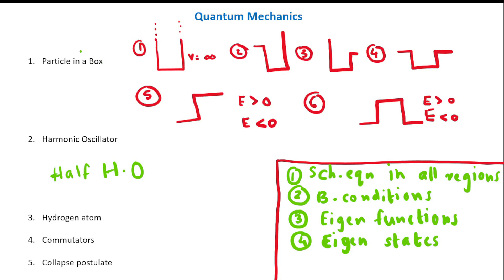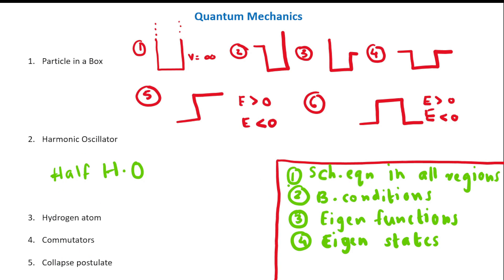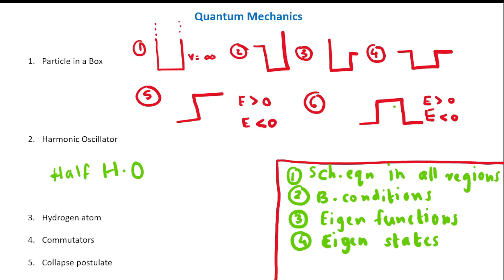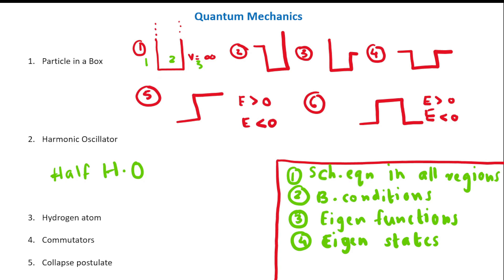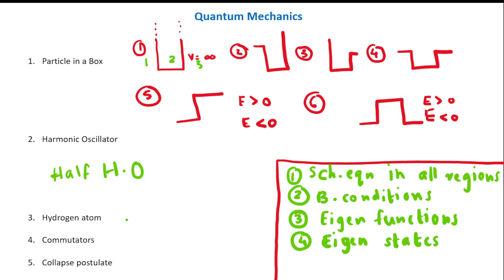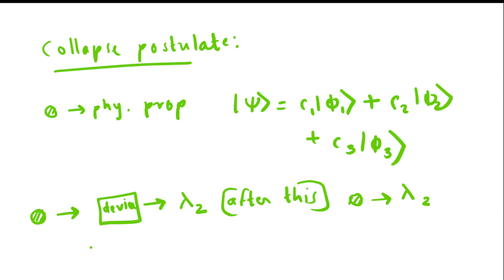All you need for PhD interview for Condensed matter Physics 2024(Part 1)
In this video, I have discussed the important topics in Quantum mechanics that you should know before attending the interview for condensed matter physics. Please watch the Introduction video before this video. Follow along with me and watch all the videos in the playlist to increase the probability for you to get selected in the Interview.